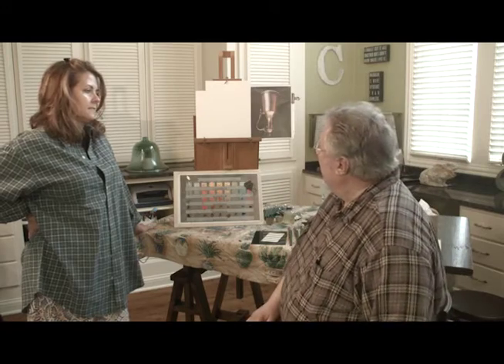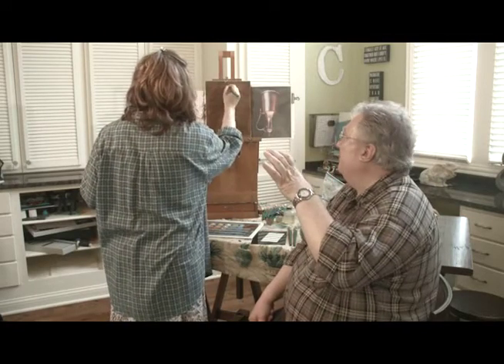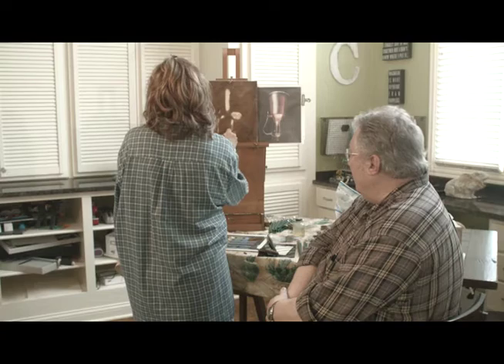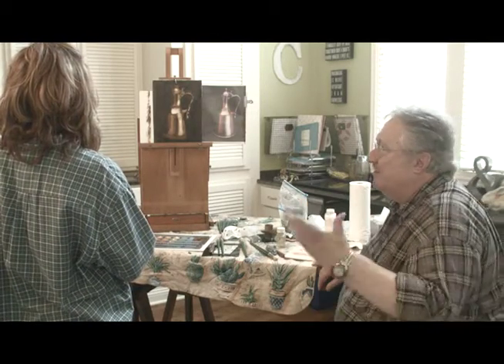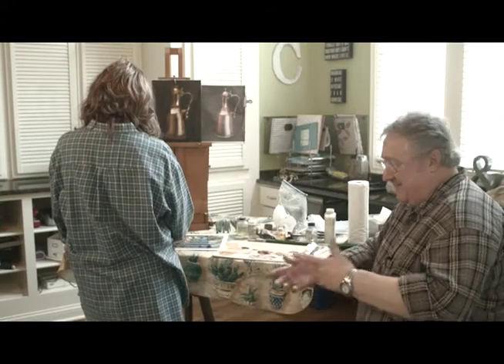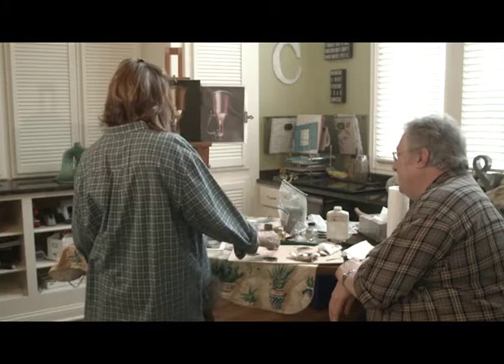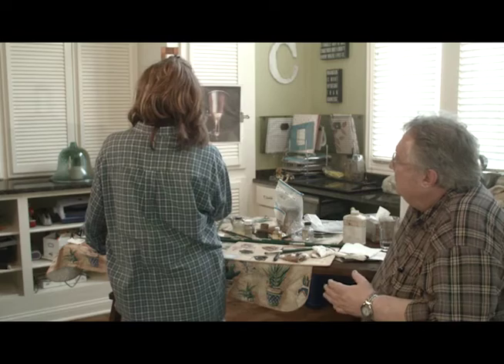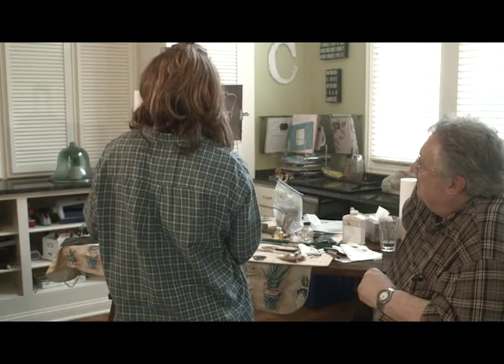Dominic Vignola Teaches First Time Tonal Painter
Believe it or not this person has never painted before.
Using the Tonal "Oil painting without drawing method" even a person with no experience whatsoever can achieve amazing results.